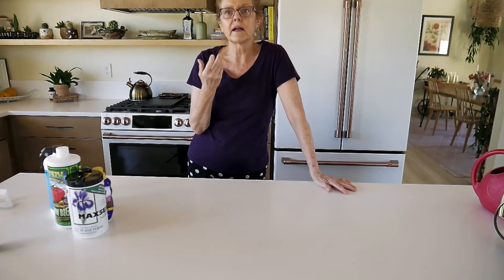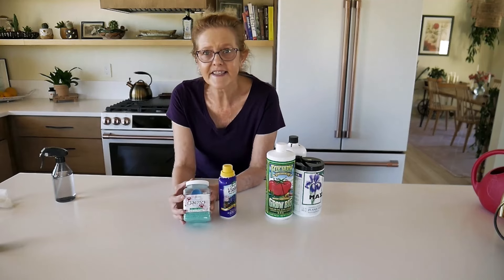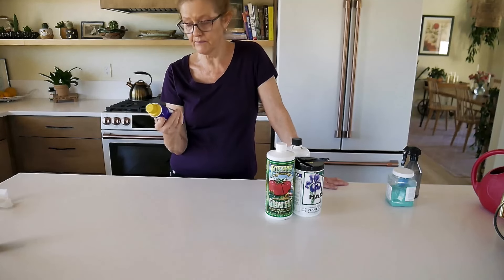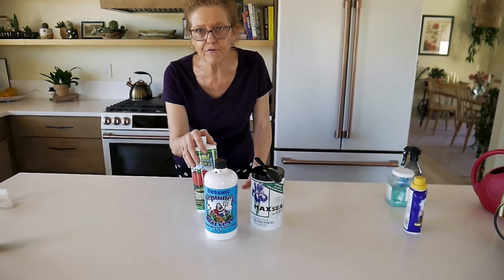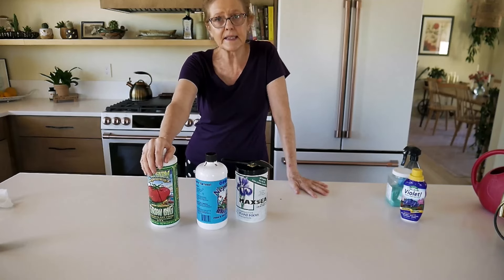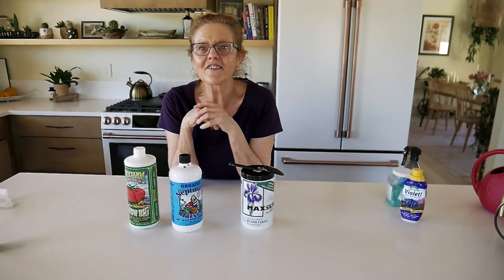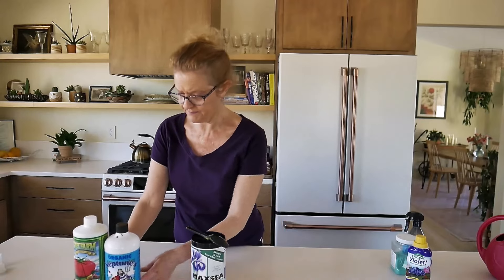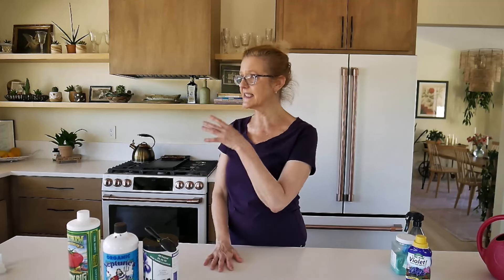SPRING HOUSEPLANT FERTILIZING Tips & Essentials (For Thriving Indoor Gardens!)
Welcome! Ready to give your houseplants a springtime boost? I share with you my springtime fertilization routine for my beloved houseplants. Get tips & techniques so you can nourish your indoor garden, too, promoting lush growth & vibrant blooms. Plus, the fertilizers & essentials I use to ensure my plants receive the nutrients they need to thrive. Happy gardening!

PRODUCTS MENTIONED:
Maxsea All-Purpose
Foxfarm Grow Big
Neptune's Fish & Seaweed Fertilizer
Sea Grow All Purpose
Red Watering Can(comes in other colors)
Gold Watering Can
RELATED TO THIS VIDEO (Blog Posts With Videos)
MY FAV HOUSEPLANT FERTILIZERS
Grow Big
Sea Grow
Liquid Kelp & Seaweed
MY FAV POTTING SOILS
Happy Frog
Ocean Forest